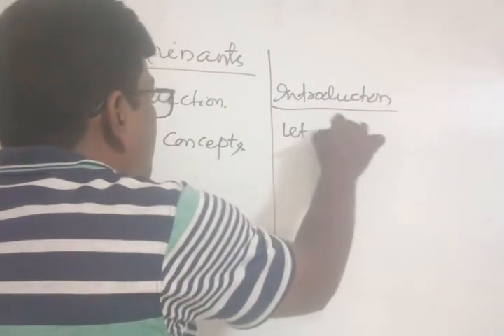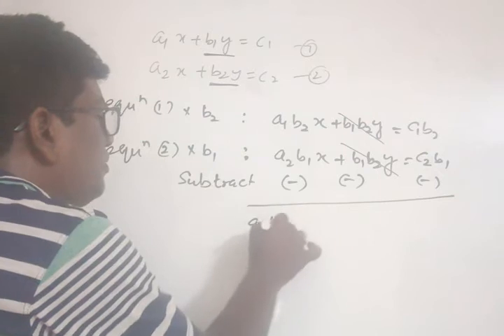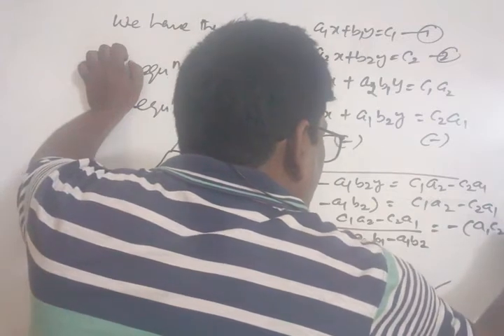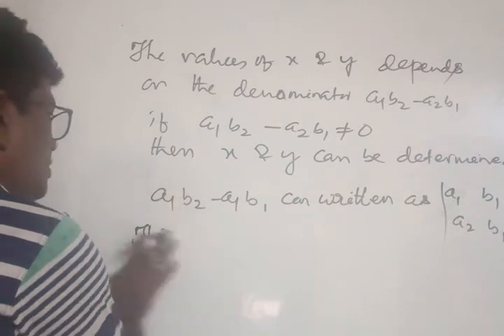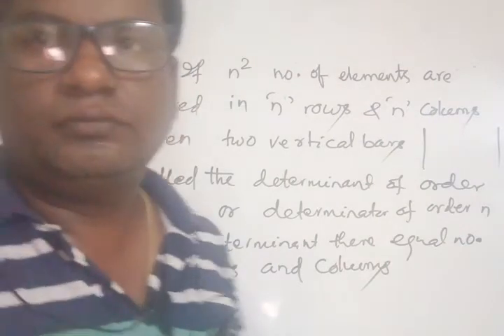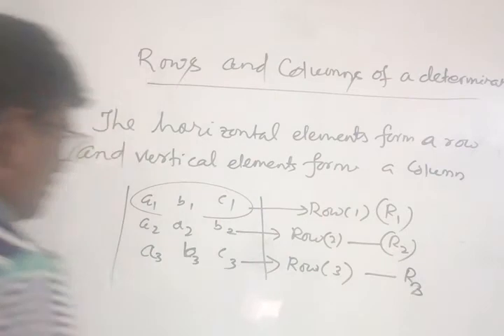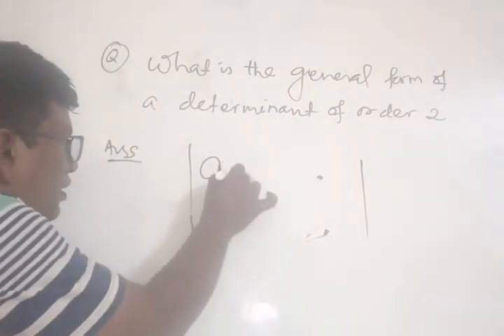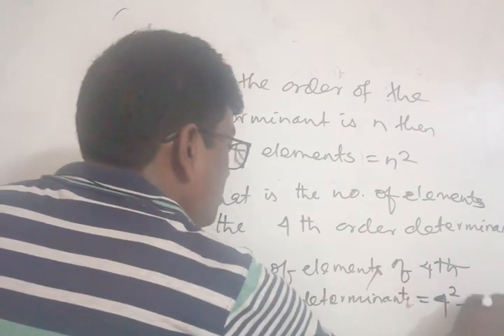Math. Ch-Determinant -01,Prasanna sir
It is common chapter in both science and commerce. This video contains introduction and basic concepts.